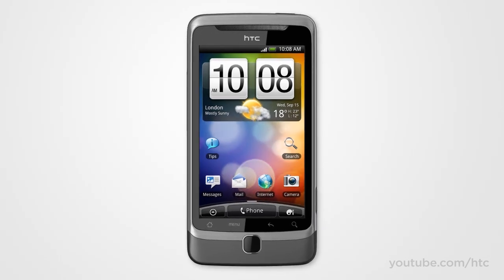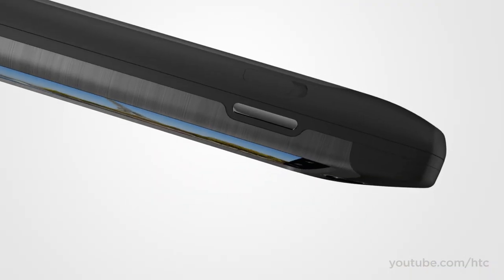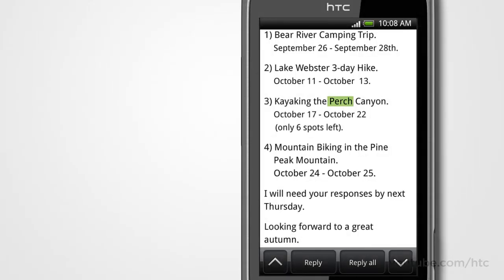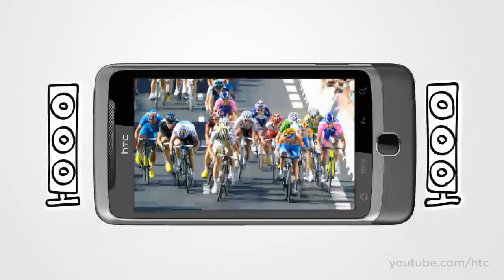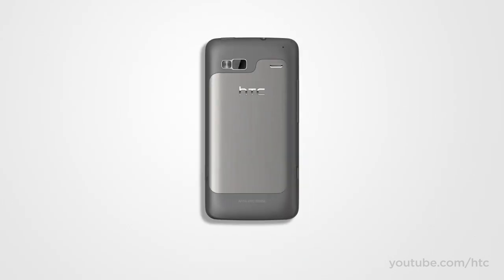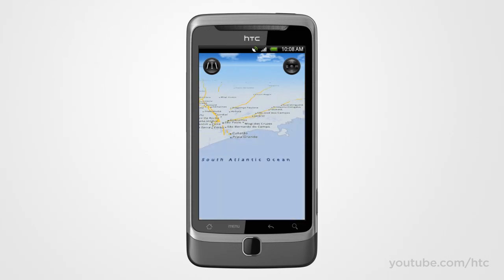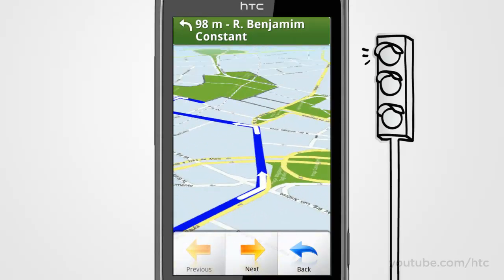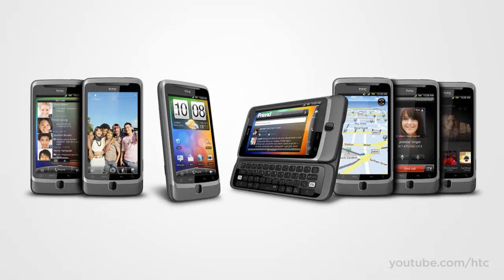HTC Desire Z - A Closer Look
With the HTC Desire Z, getting things done has never been easier. Let's go deeper and explore how this touch and type phone can help you maximize your time - at work or at play.